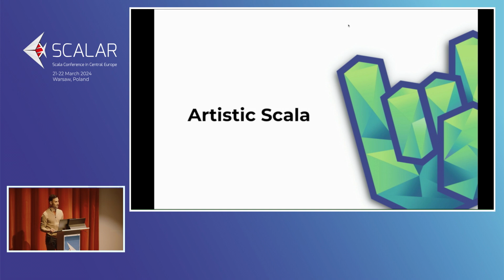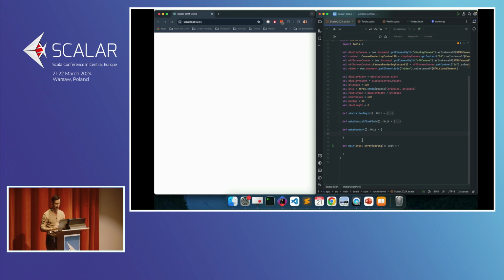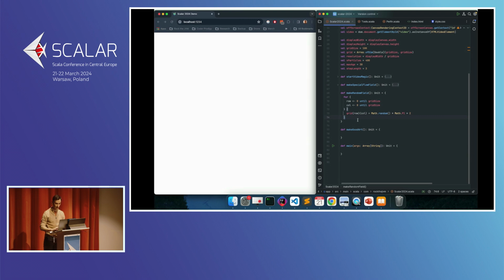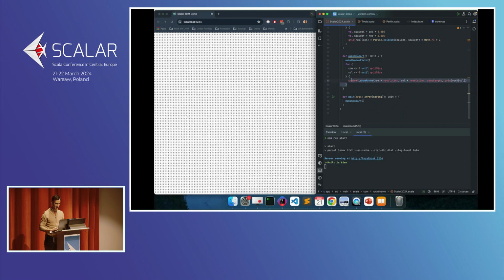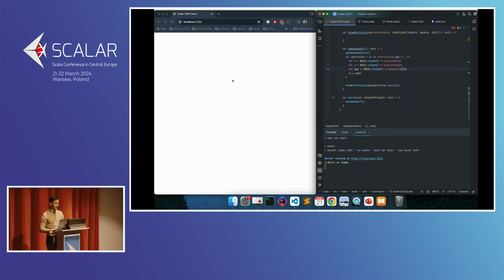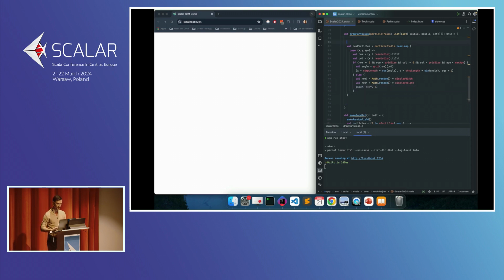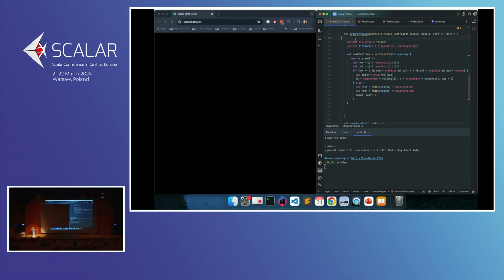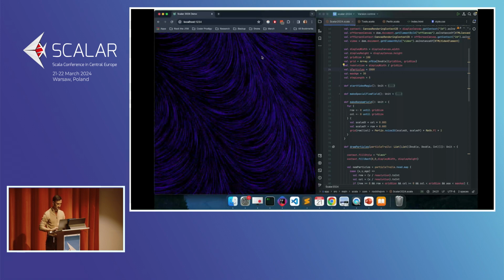Daniel Ciocîrlan GENERATIVE ART WITH SCALA, NO AI REQUIRED Scalar Conference 2024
Math is beautiful, sometimes very literally. In this talk, we will demonstrate some elegant applications of functional programming in Scala, with even more elegant visual results - all with live code and real-time output.